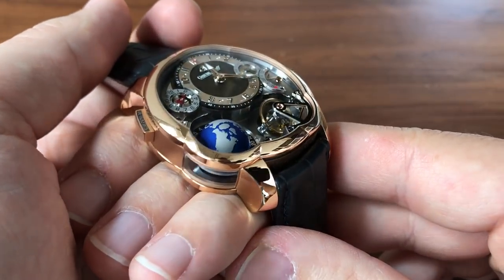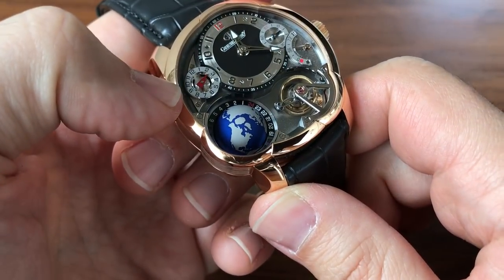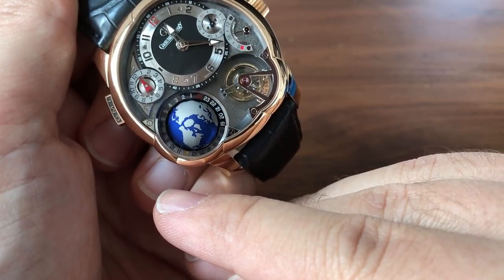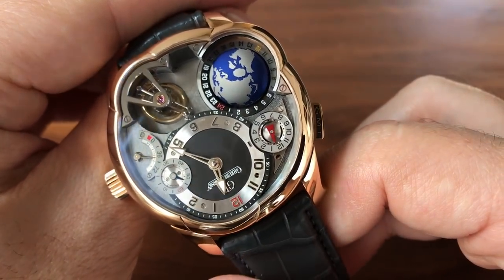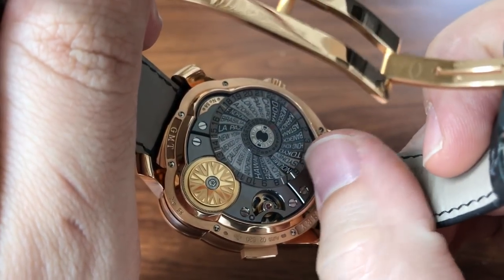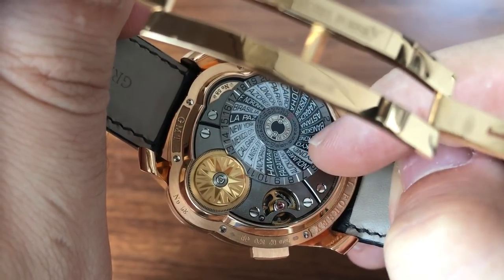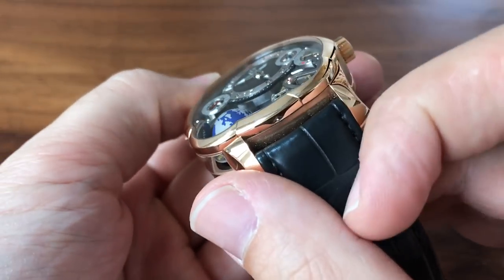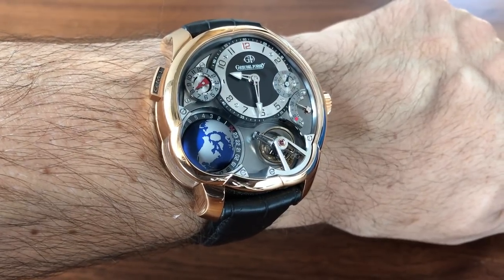Greubel Forsey GMT REVIEW